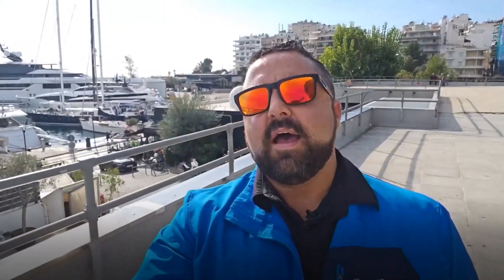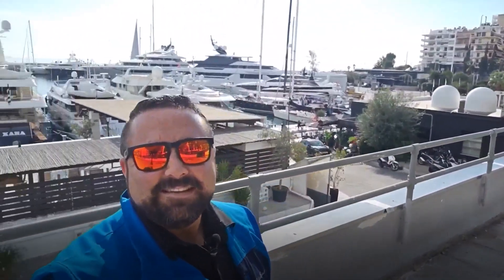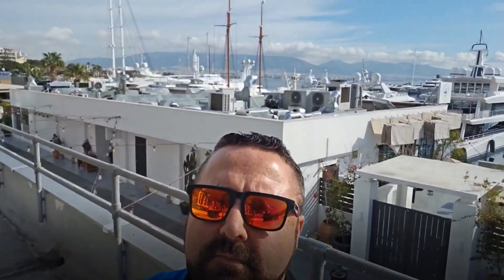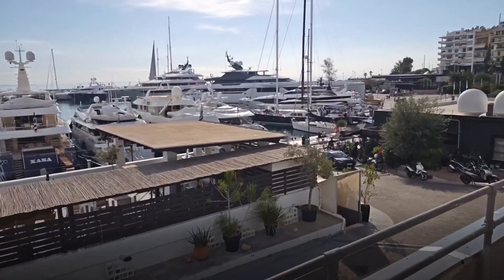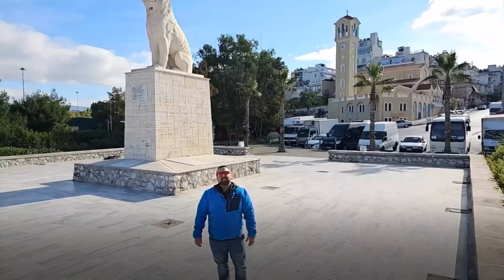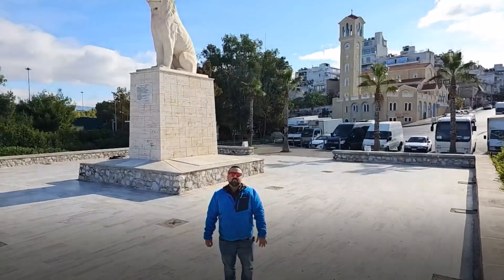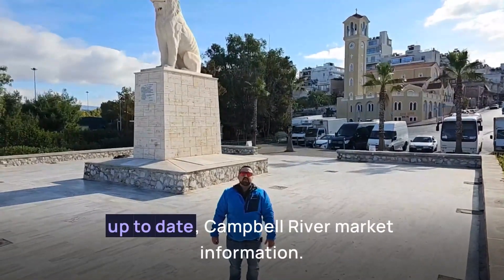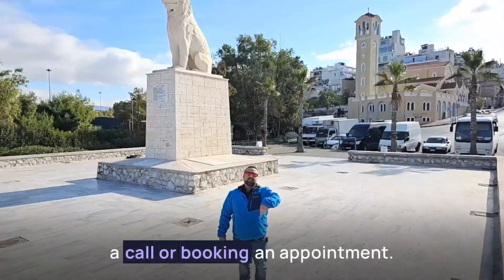A Sea of Stories: A Tour of the Hellenic Maritime Museum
Join us as we explore one of the most iconic maritime museums in Greece, the Hellenic Maritime Museum!

In this tour of the museum, we'll explore the sea of stories that is the Hellenic Maritime Museum. We'll see exhibits on piracy, maritime trade, and much more. From Zea Bay to the Za Marina Port, this tour is a must-see for anyone interested in maritime history in Greece!
The Hellenic Maritime Museum is a landmark in Piraeus, Greece and a must-see for anyone traveling to the city. In this video, we take a tour of the museum and share with you some of the interesting artifacts on display.

Robert Nixon offers an exceptional level of service and integrity, coupled with an in-depth understanding of the island’s ever-changing market. Robert helps guide buyers and sellers through every step of the process, ensuring that each of his clients receives dedicated and knowledgeable service and results.